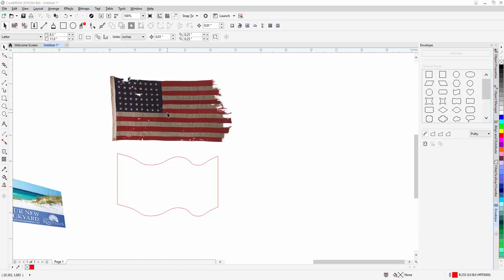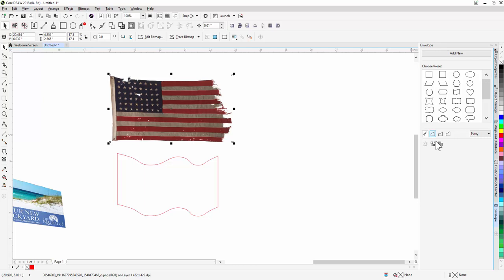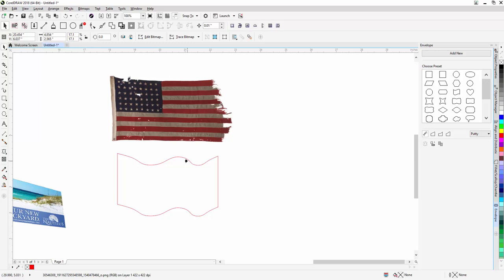CorelDRAW 2018 - Envelope with Bitmaps - First Look